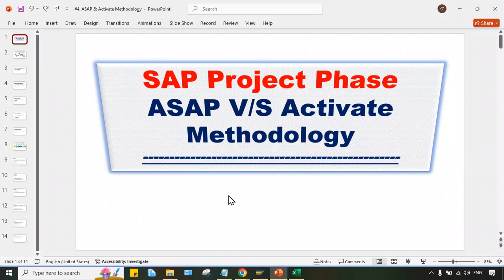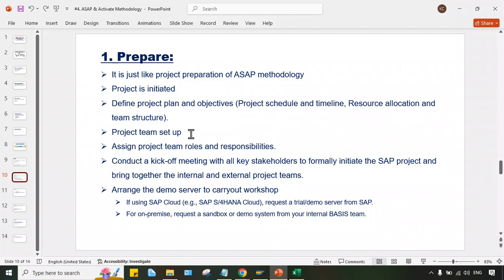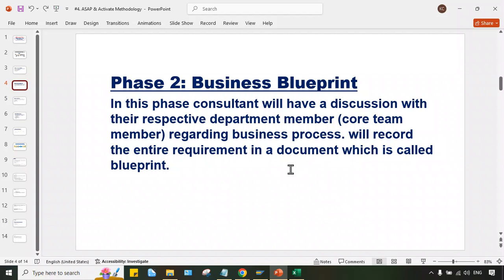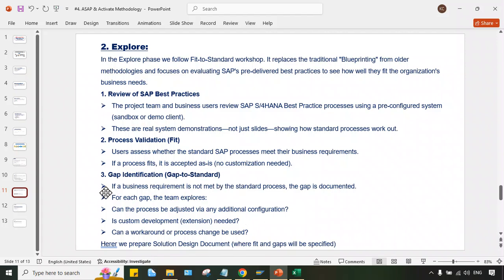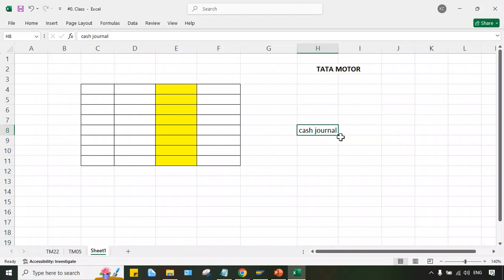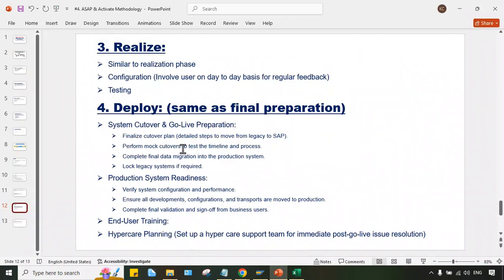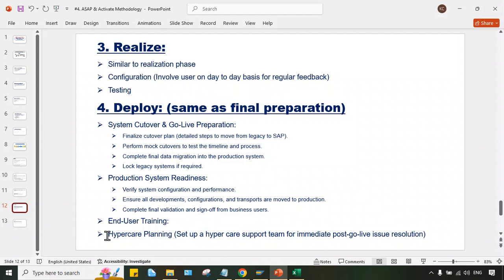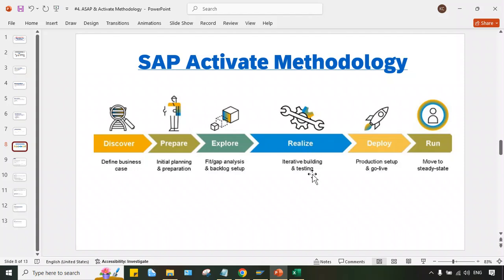Session 6: ASAP vs Activate Methodology_3 | SAP Implementation Explained Simply